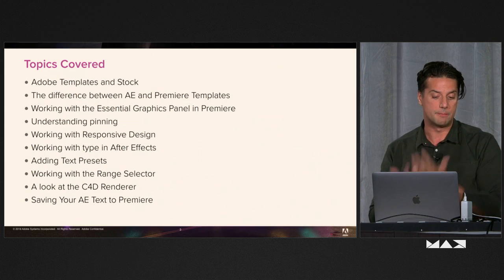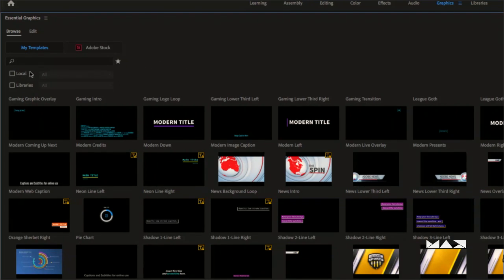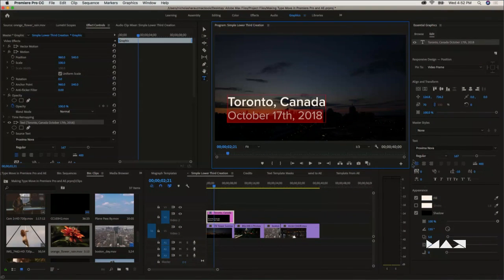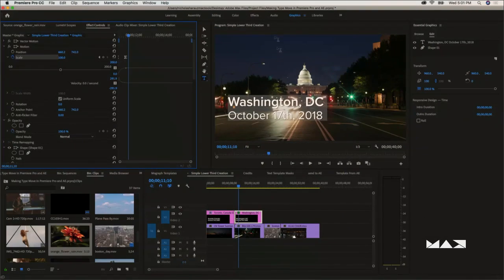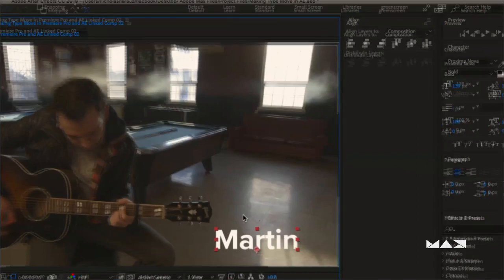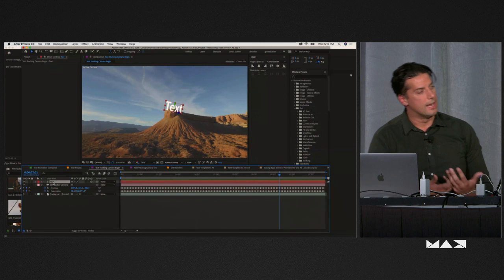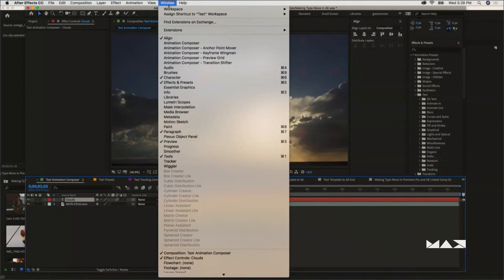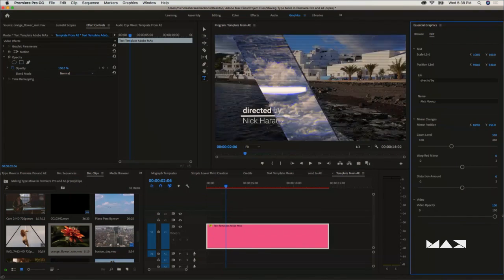Animating Type in After Effects & Premiere Pro with Nick Harauz | Adobe Creative Cloud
Creative Sessions recorded at Adobe MAX 2018 Animating with type immediately captures audience attention and adds a powerful emotional element to any video project. Join After Effects guru Nick Harauz as he shows you some of the key elements in working with moving type and how you can animate your text with finesse.

In this beginner session, you’ll learn the basics, including:
- The must-know principles of type animation and options for type in Premiere Pro
- Working with pre-animated Motion Graphic Templates
- Viewing text presets and working with the text animator in After Effects
- How to save text animation presets for future work
- How to export your text animations to be edited in Adobe Premiere Pro